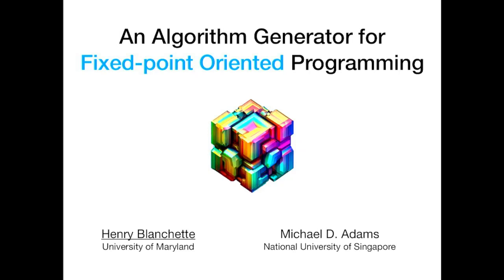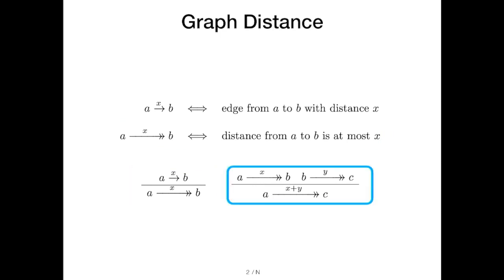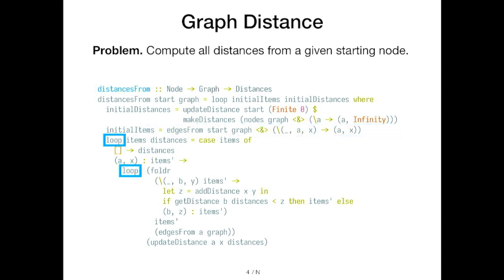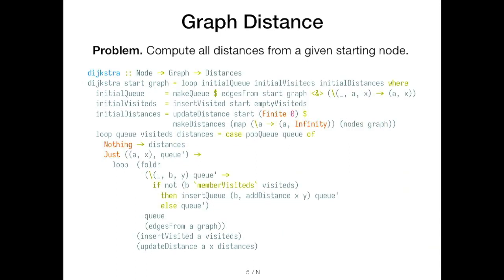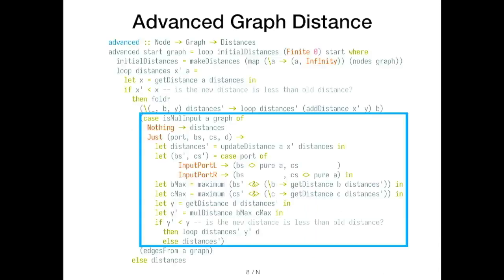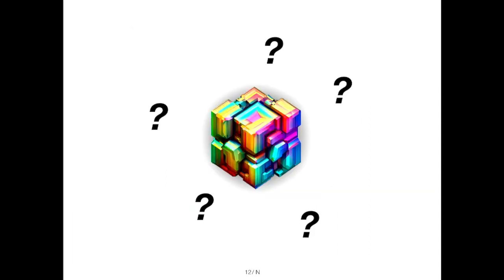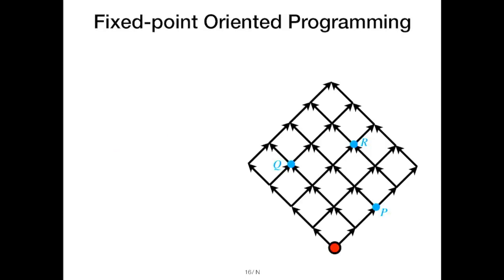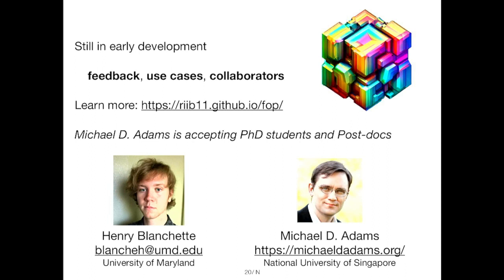[HIW'23] An Algorithm Generator for Fixed-point Oriented Programming (Lightning Talk)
Henry Blanchette, Michael D. Adams

Iteration is particularly effective at describing algorithms over lists while recursion is effective for trees, but how does one describe algorithms involving cyclic dependencies such as liveness analysis or automata minimization? The traditional way is to describe these as the fixed point of some set of rules, and then to write a worklist or workqueue algorithm to implement that fixed point. However, manually implementing fixed points can be difficult, tedious, and brittle.
In this talk, we present a tool that eliminates this tedium. The tool is a code generation framework that uses high-level specifications to generate workqueue algorithms in a process similar to how one uses a parser generator. This allows one to focus on the high-level description of the algorithm without worrying about the details of the worklist algorithm and its auxiliary data structures, just as parser generators allow one to focus on the syntax of one’s language rather than the details of LR parse-table construction. In addition, the tool can provide algorithm-level optimizations that would be difficult to implement manually.
Our tool is still in the early stages of development, so we present it not only to share our approach but also to gather feedback, seek collaboration, and explore potential use cases.